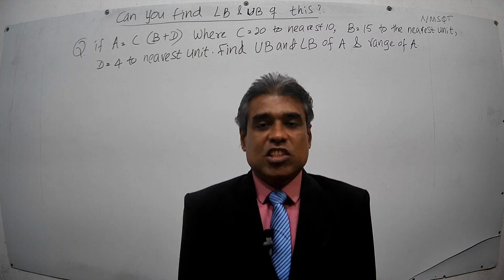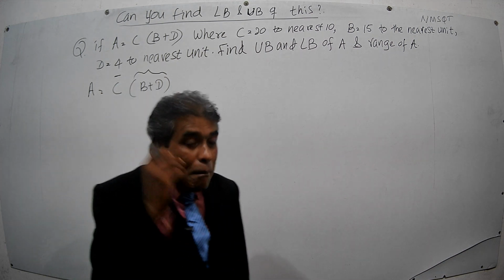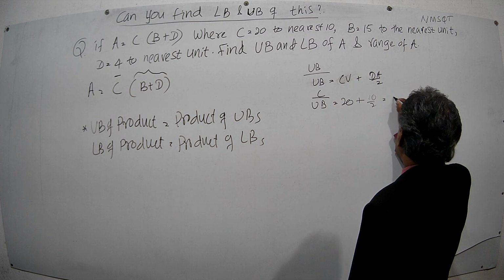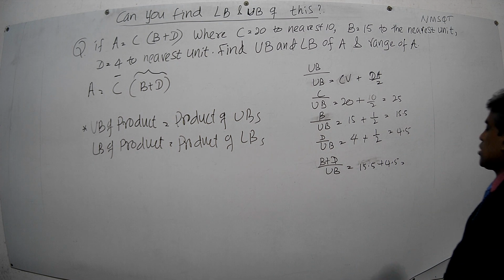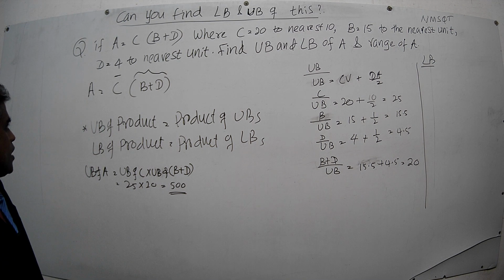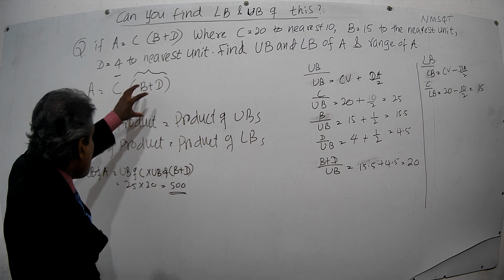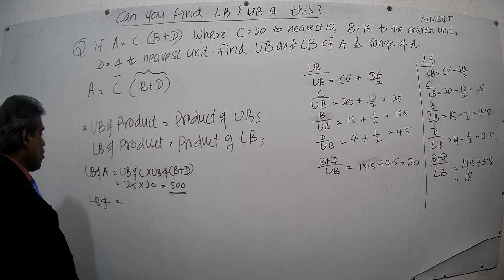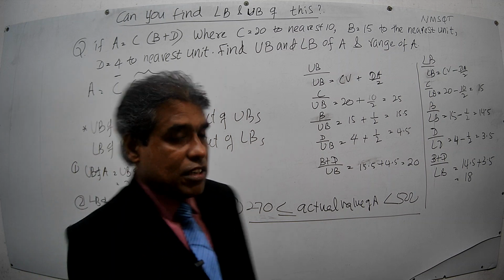Can You Find UB & LB of This?|Mathematics|Edexcel IGCSE,Cambridge O Level|GCSE|SAT|CAT|PSAT|NMSQT